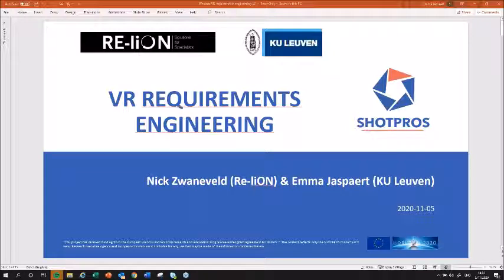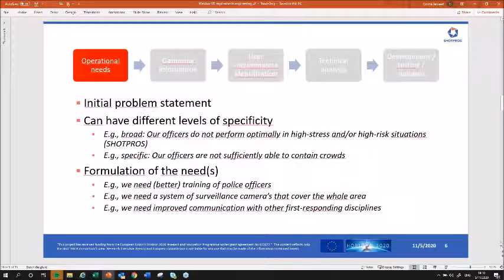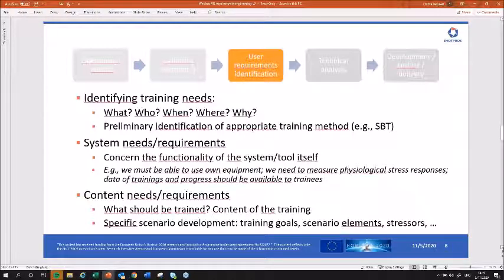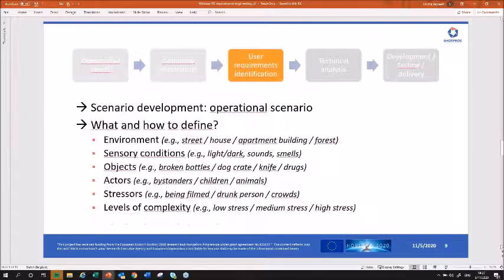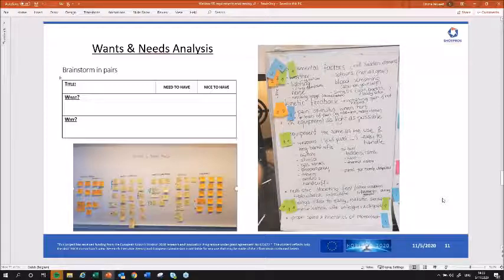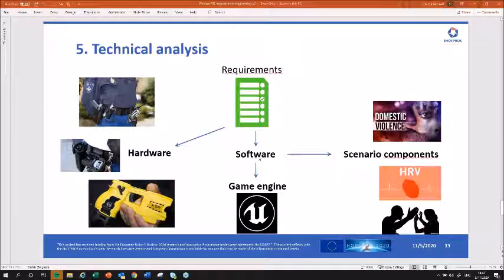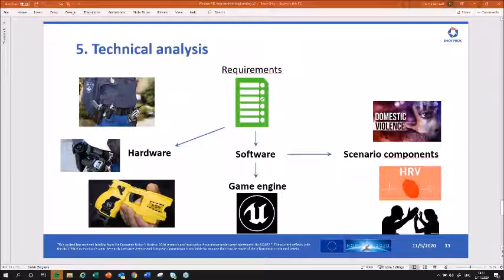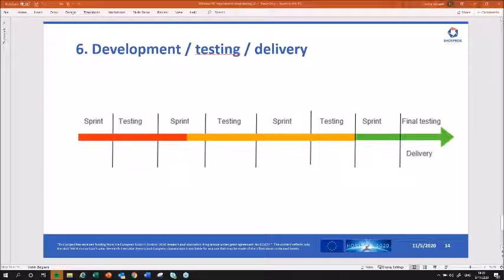Webinar: VR Requirement Engineering